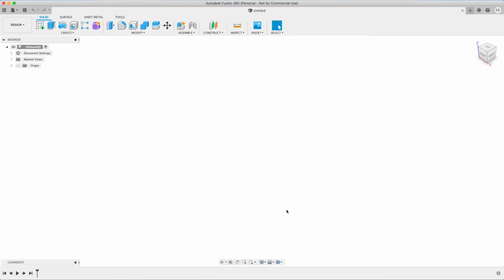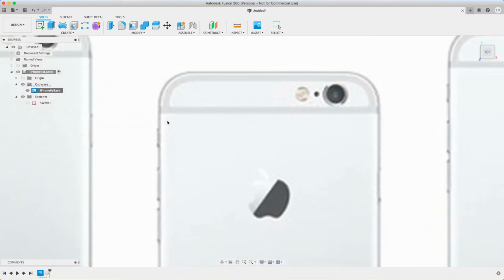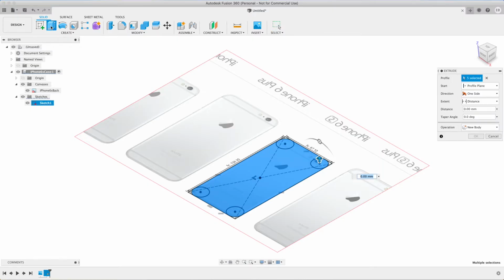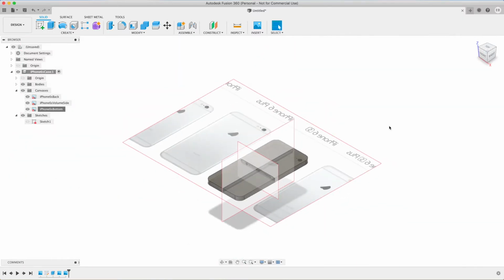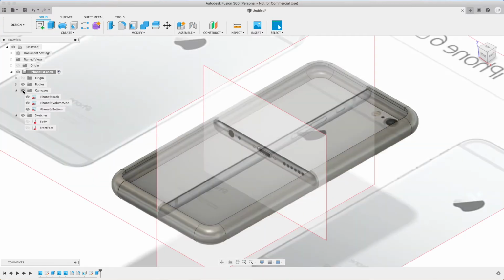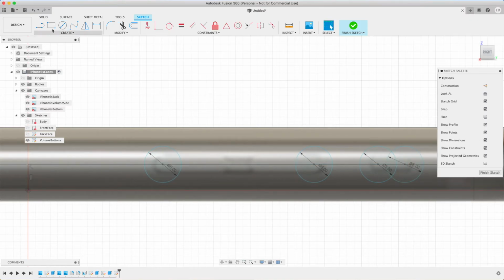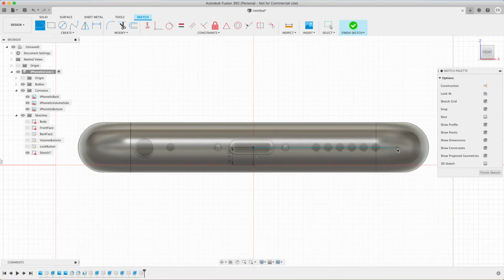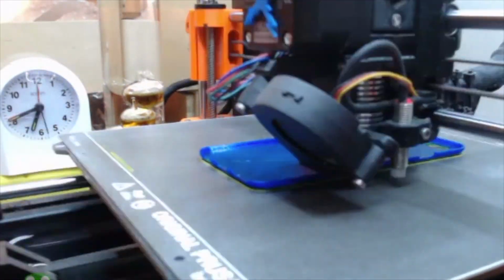Design and 3D print a phone case using Fusion 360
This tutorial is to design and 3D print a phone case using Fusion 360.